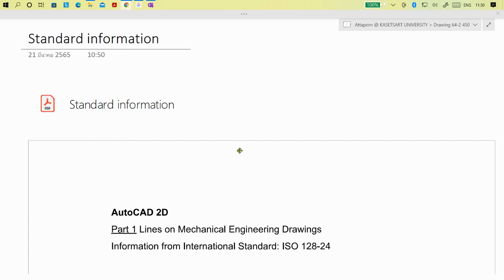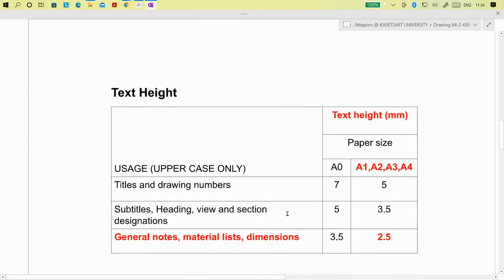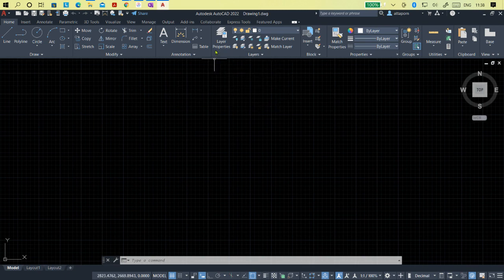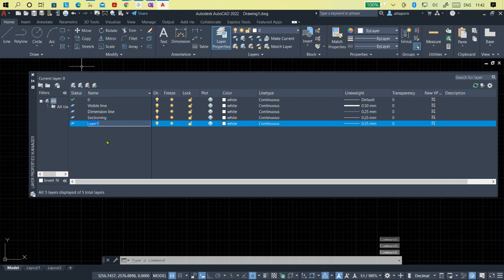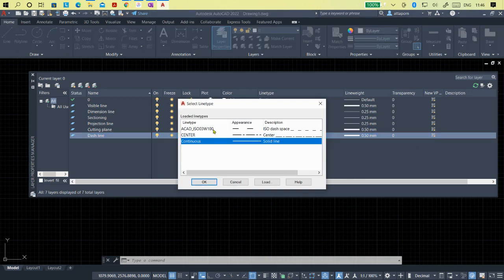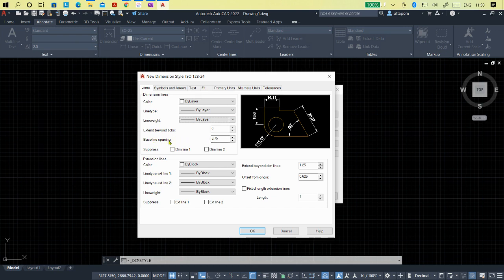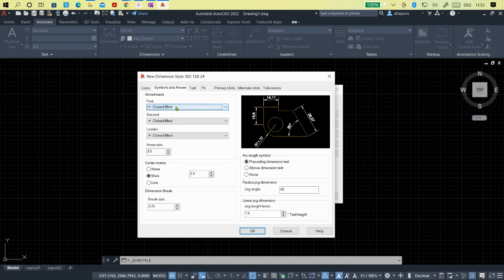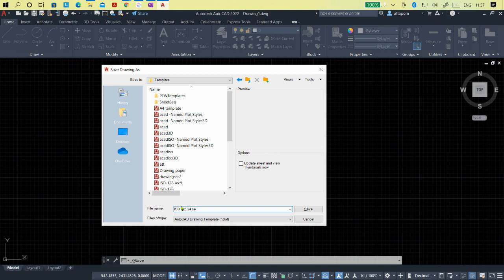Clip 2 Set the template of ISO 128 24 sec 450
208111 Engineering drawing, Kasetsart University 208111 Engineering drawing, Kasetsart University